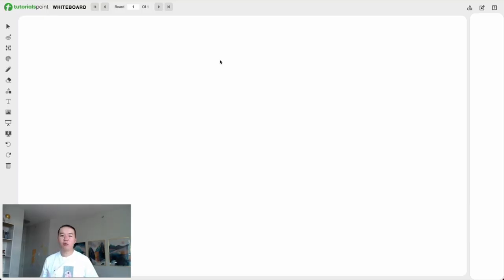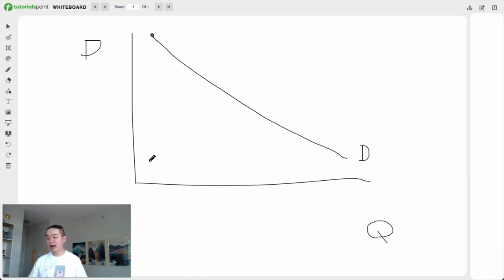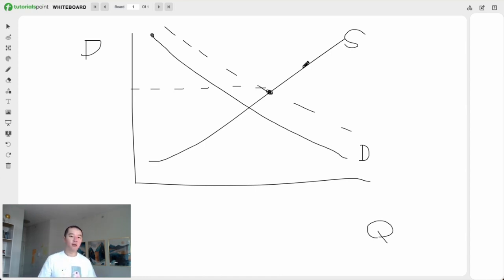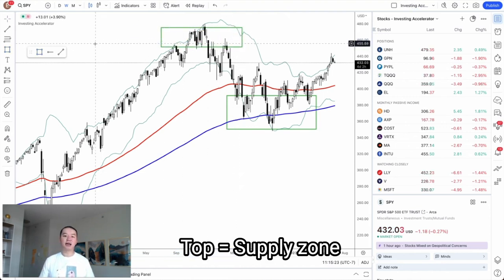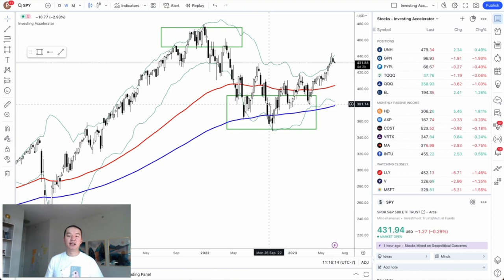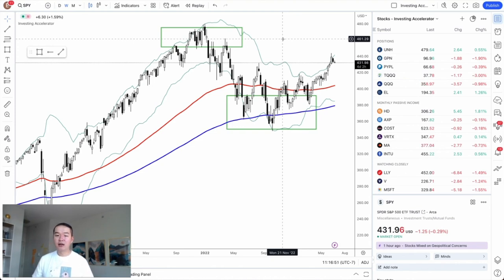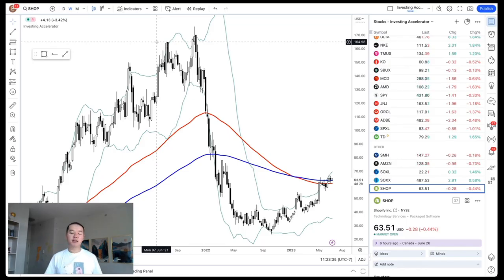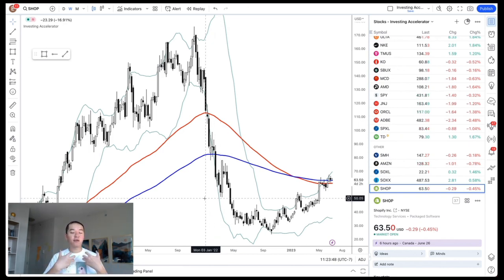HOW TO KNOW WHY STOCK PRICE GOES UP OR DOWN?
Supply and demand is one of the most important thinking tool in investing, economics and business.

Mastering supply and demand helps you identify better opportunities to find discounted stocks

Mastering supply and demand also helps you interpret news as well

Take this quiz to see if you are ready to make a killing in the market

Take this quiz to see if you are ready for Investing Accelerator